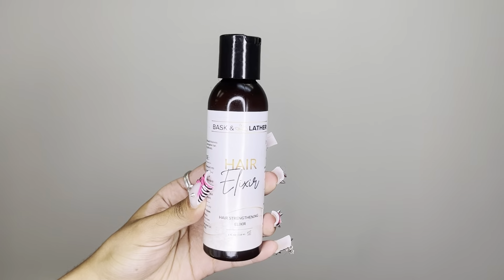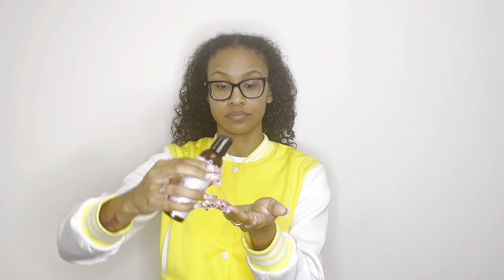How To Use Our Hydrated & Healthy Bundle | Full Demo | Bask and Lather Review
Transform your hair care routine with our ultimate bundle! This comprehensive set includes everything you need for healthy, vibrant hair. Our top seller, this bundle is perfect for anyone looking to revitalize their hair and scalp. Whether you're transitioning, dealing with heat or color damage, or just want to pamper yourself, this bundle has you covered.

Included in this bundle:
- 3 x Scalp Stimulator (2 oz): Revive your scalp and stimulate hair growth with this must-have tool.

- 3 x Hair Elixir: Nourish and hydrate your hair with our luxurious elixir.

- 3 x Hydrating Mist (8 oz): Keep your hair hydrated and refreshed throughout the day.